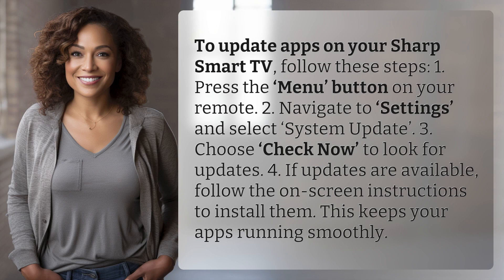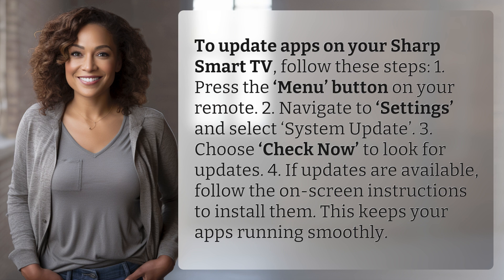How do I update apps on my Sharp Smart TV?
How to Update Apps on Sharp Smart TV 👉 Update Apps Tutorial 👉 Learn how to easily update apps on your Sharp Smart TV to ensure smooth operation and compatibility with the latest features.

Laura S. Harris (2024, May 20.) How do I update apps on my Sharp Smart TV?
    🌐 AskAbout.video